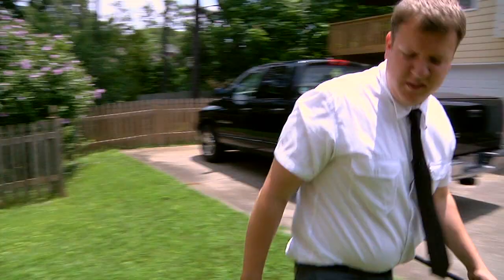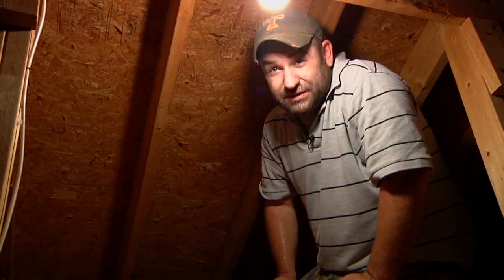Pest Control : How to Get Rid of Wasps in the Attic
Wasps are common problems in people's attics, and the best way to get rid of them is by using a wasp killer to spray their nest. Learn about knocking down the wasps nest after spraying it with help from a pest control company in this free video on removing wasps from the attic.